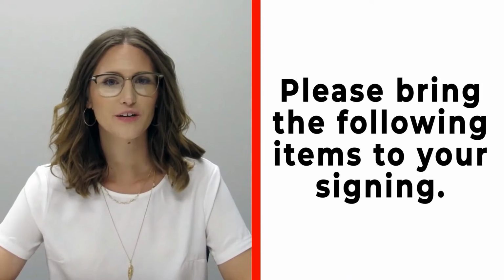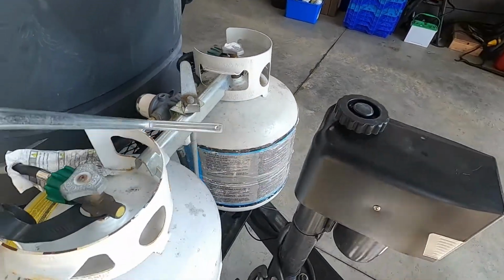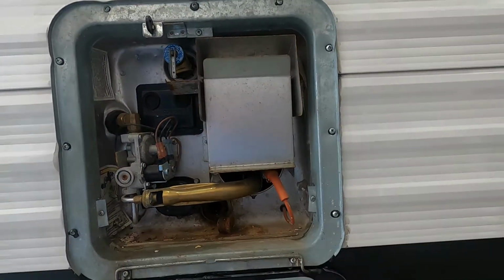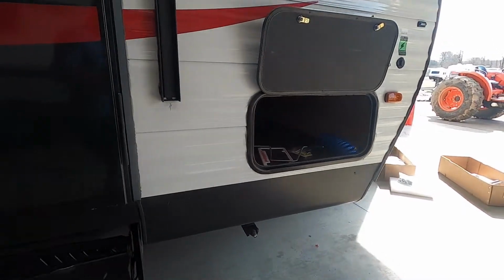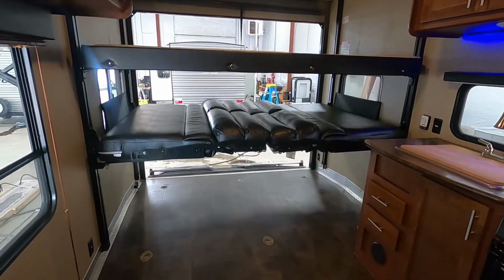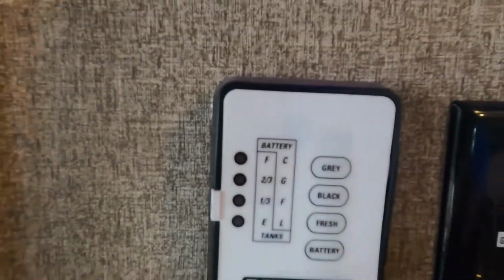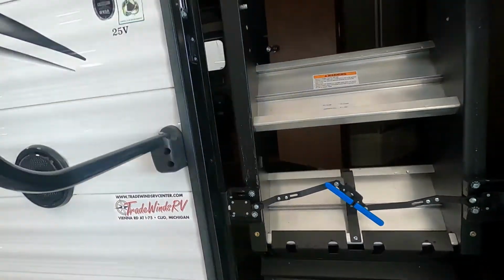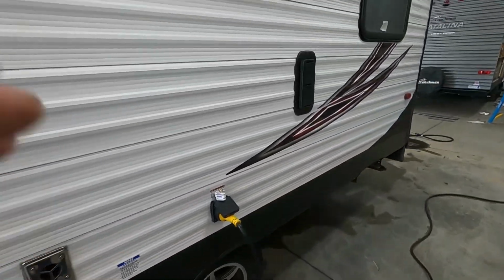Vengence 25V Orientation